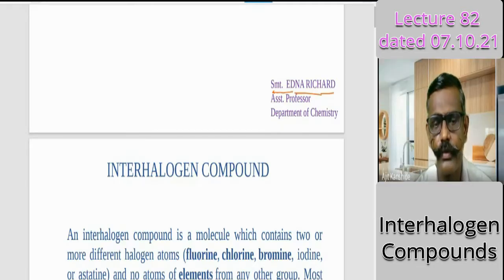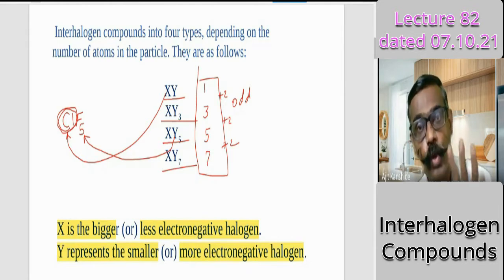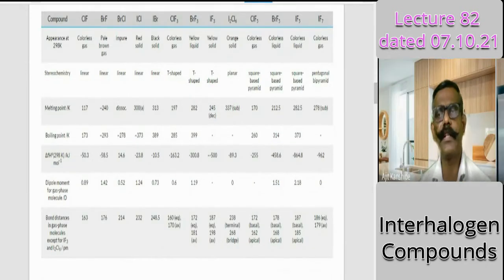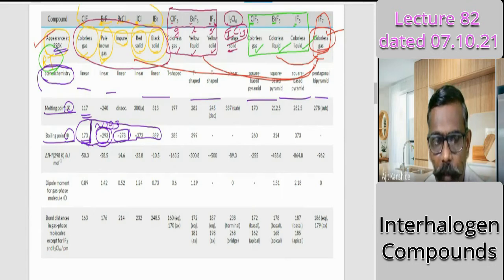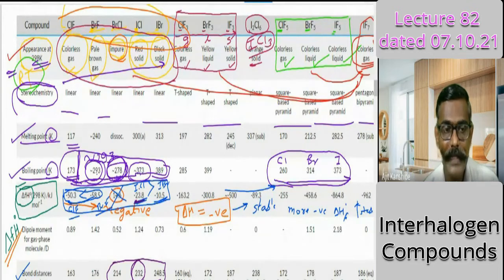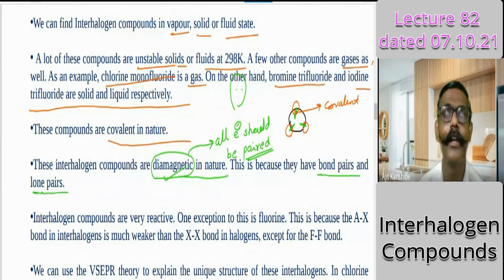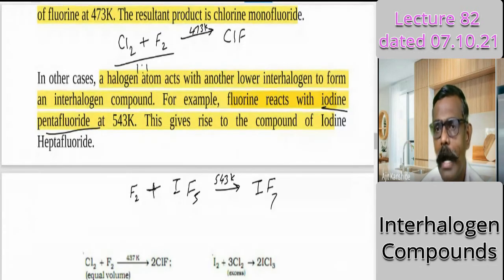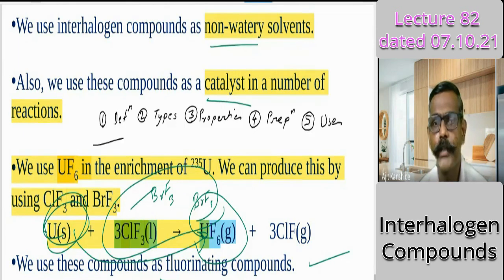Interhalogen compounds | by AJIT KANSHIDE BHARATIYA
Interhalogen compounds